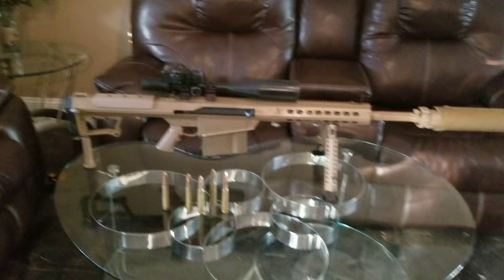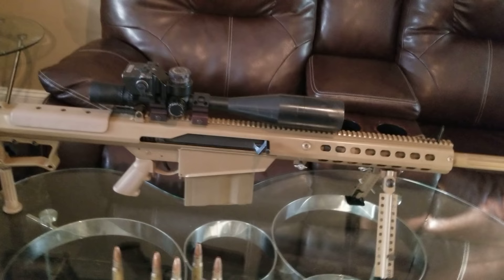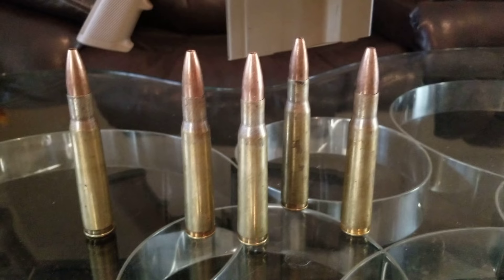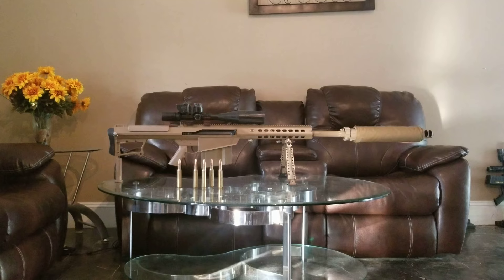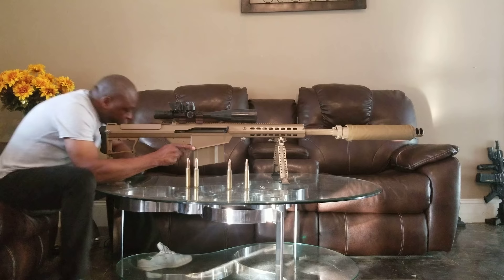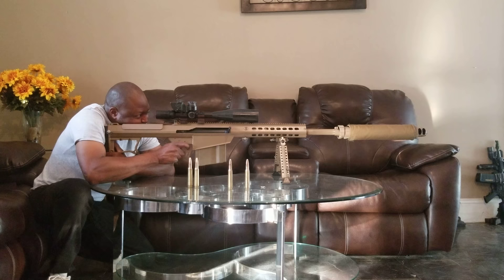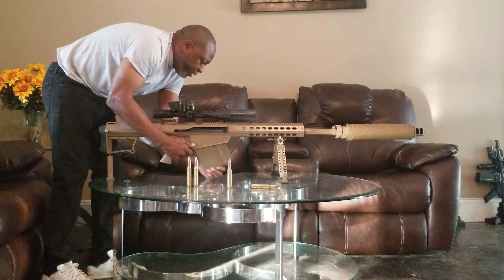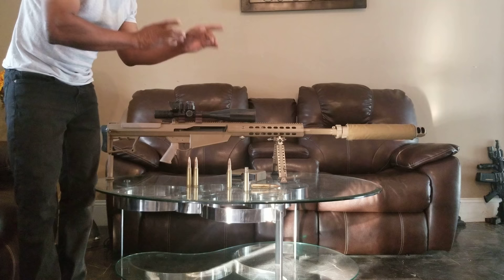SHOOTING THE BARRETT 50CAL. INSIDE MY HOUSE ON A GLASS TABLE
Barrett 50cal. Being fired in my living out my back door INTO MY SHOOTING RANGE THAT SITS IN MY BACK YARD!
the round was shot into a 1"piece of steel plate.

  For those who criticize this video or call me unsafe or reckless and say that this is why guns should be banned, I have a rifle range that sit directly out my back door, So yes I can shoot as I wish, I'M not buying my house... I own my house and property!. If you be smart and buy yourself some property you can do as you want as well, as long as if it's done safely.
now for all the people who say that this is the reason that they want to take away our gun rights.. well get a life and start examining your relatives and your friends who are using guns against helpless kids in schools or helpless people at work just because their feelings got hurt, they are the ones that are the reason that the government wants to take away our gun rights. Stop using excuses like they was mental unstable. if they planned it they are not mental, just another excuse to get off easy. don't come here and blame me or this video for what is happening in this world. again im on my range and shooting safely! So BOB, FELICIA and KAREN. F@#$ off. You are mad because you cant afford something. so if you are one of the idiots that are saying that I'm the reason that guns will get banned or this is why the government want to take away guns then this shoe fits you!

IF GUNS GET BANNED IN AMERICA, BLAME THE PEOPLE WHO ARE CONSTANTLY COMMITTING CRIMES AND KILLING INNOCENT KIDS FOR NO REASON AT ALL!

   when you read this you can understand why the bolt didn't cycle as well, subsonic ammo will not cycle in semi automatic firearms, however it did push the bolt back about 1inch.
here is a video to sum up this video

And here is a video without the suppressor being fired in the living room into my shooting range out my back door

No part of this video or any videos that I have posted or is public shall be used in any news outlet for political purposes or any news report for political purposes or by any news media for political purposes, news paper for political purposes, or media outlet shall be used for political purposes without my written permission.